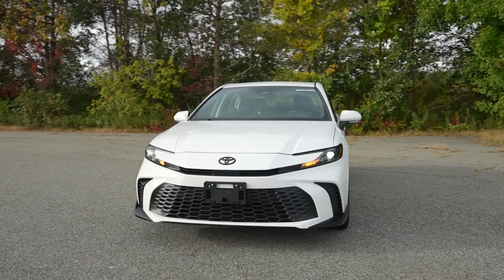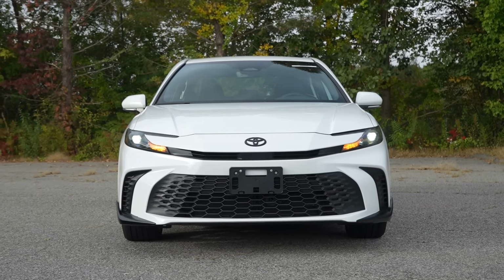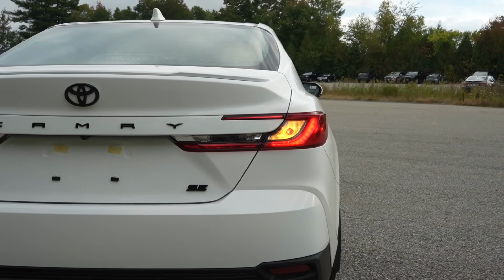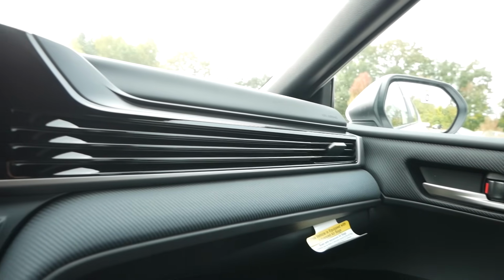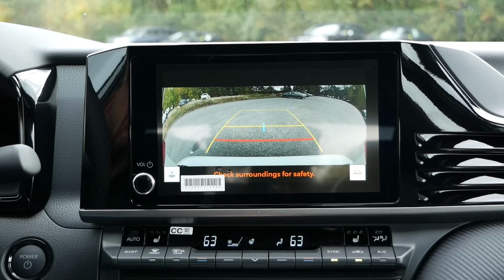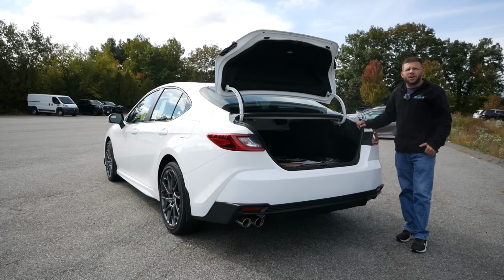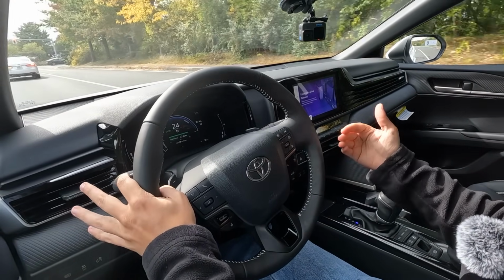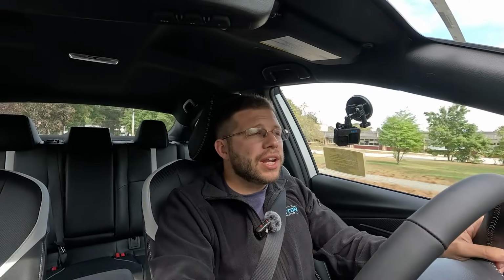2025 Toyota Camry SE Review - Sporty, Efficient, and Affordable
Huge thank you to AutoFair Toyota in Tewksbury, MA for providing this 2025 Toyota Camry for this review.